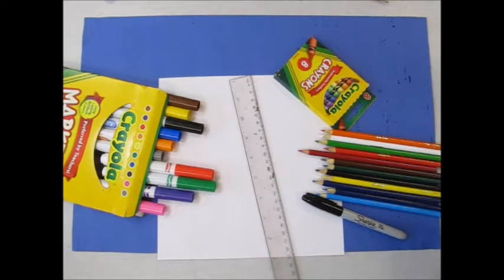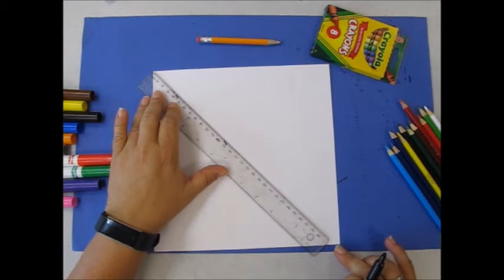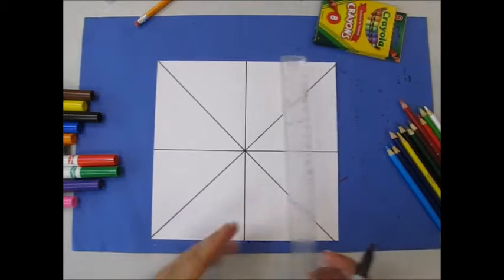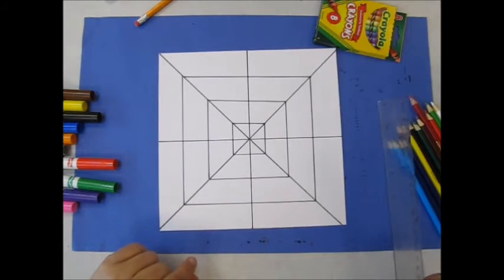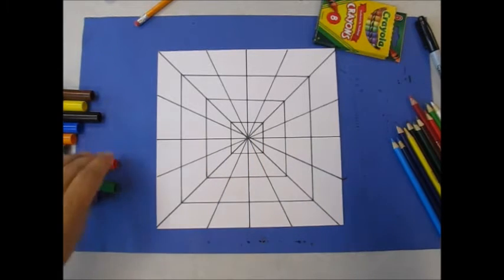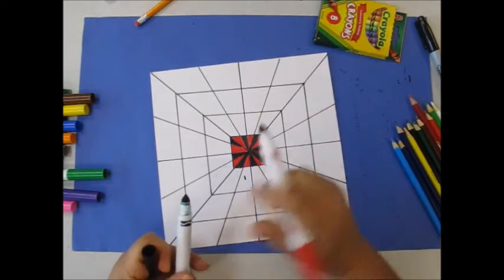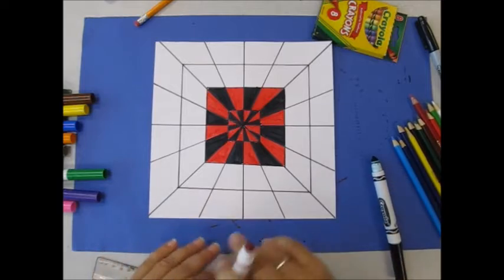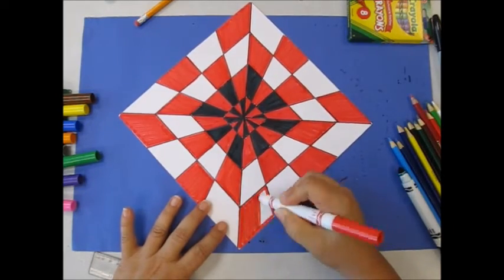6 Optical Art - Design 1 - Day 1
Students will create an optical illusion piece of art using 2 designs.
Day 1 - Design #1 uses lines and alternating colors.